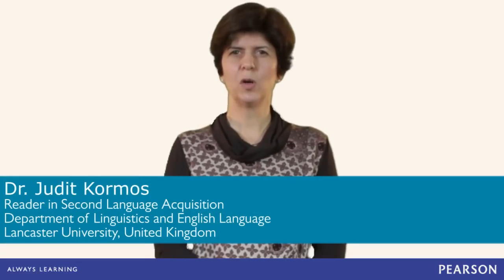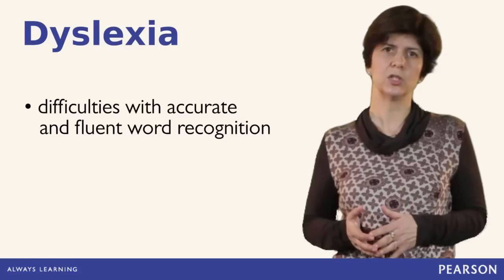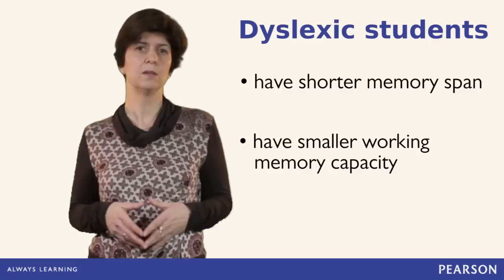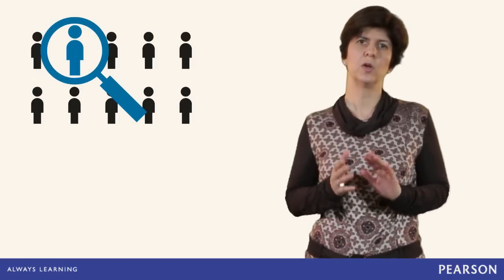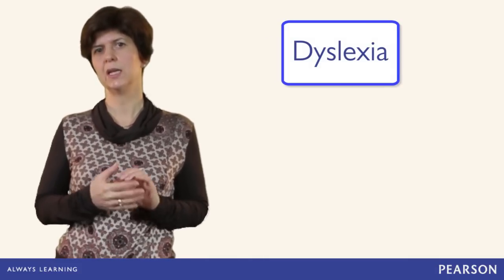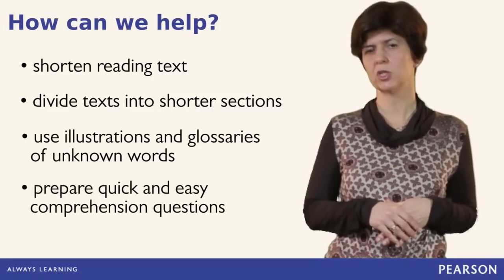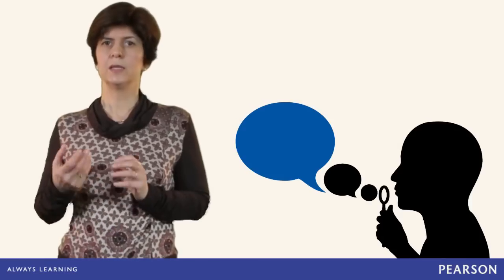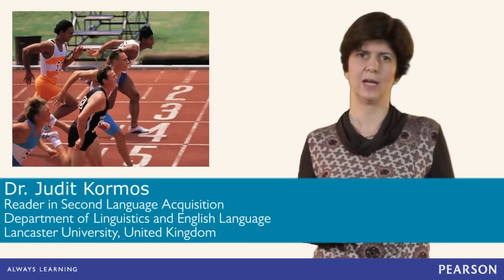Dyslexic Learners in the EFL Classroom: Part 1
Effect of Dyslexia on Foreign Language Learning

Dr. Judit Kormos, Reader in Second Language Acquisition at the Lancaster University (UK), explains how to help dyslexic students that have "learning differences" when it comes to acquiring a foreign language - English. A small obstacle can seem like a big hurdle for these students, and teachers must show them how to jump over these hurdles and alter the racing track for them. In the end, the chances they will give up will be smaller and dyslexic language learners can reach the finish line alongside their other classmates.